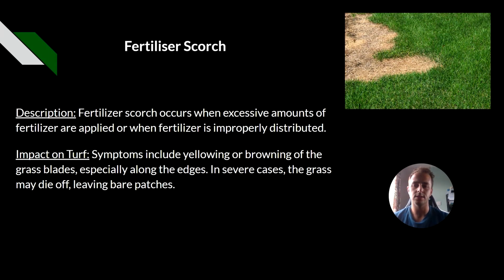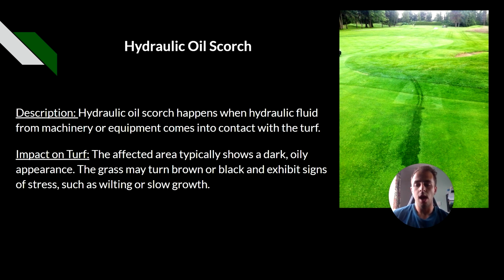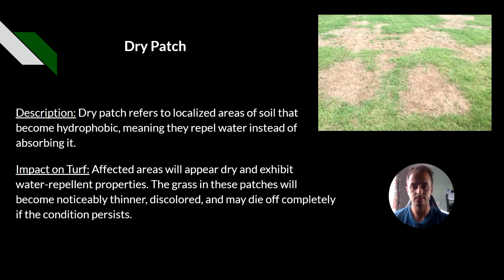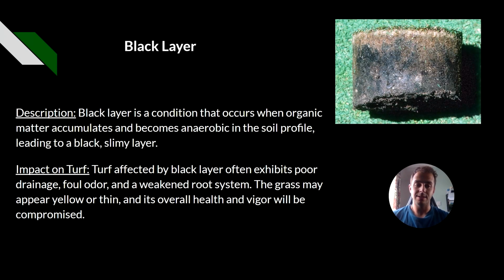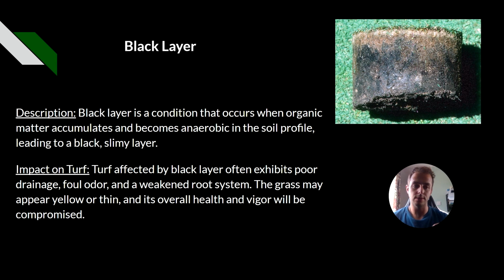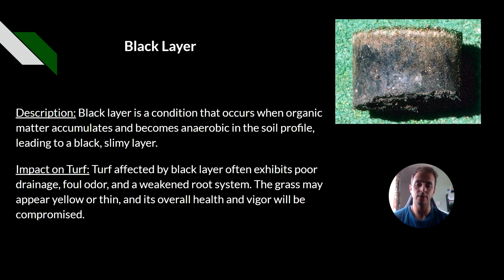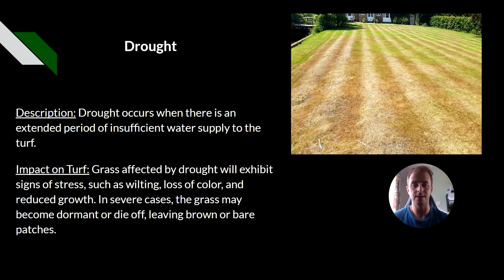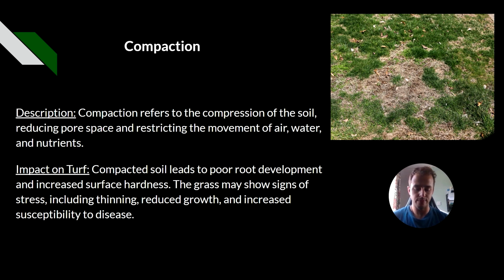Understanding Turf Disorders - Presentation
In this presentation, I discuss different types of turf disorders, their descriptions, and their impact on the turf. It is essential to identify these disorders correctly to avoid applying the wrong things or doing the wrong practices. I will cover Fertiliser Scorch, hydraulic scorch, dry patch, black layer, drought, and compaction. I will describe each disorder and its impact on the turf, including signs of stress and potential death of the grass. I will also provide tips on how to avoid and treat these disorders, such as pulling up contaminated soil or applying soapy water.

Please let us know if you found this information useful in the comments below.

This video was produced by Bradley Tennant